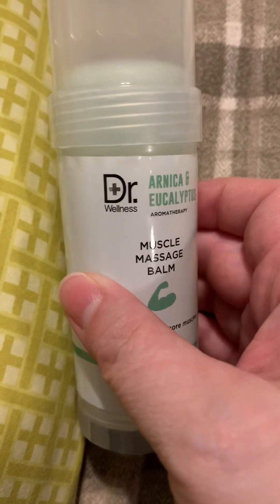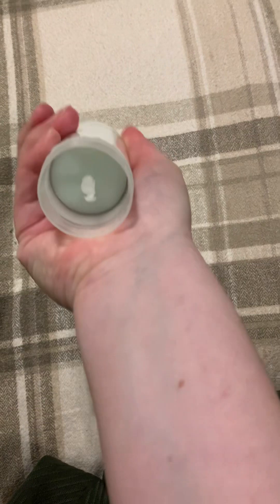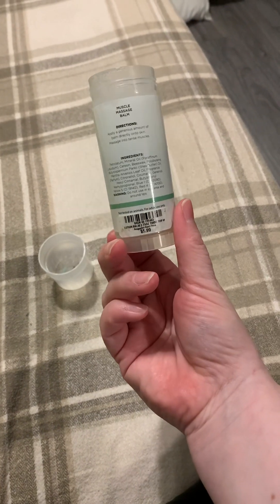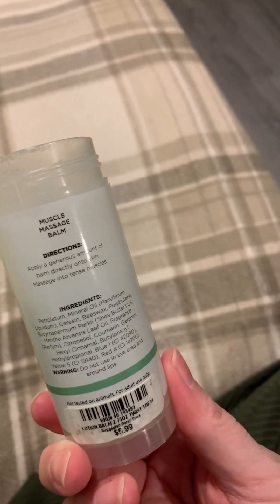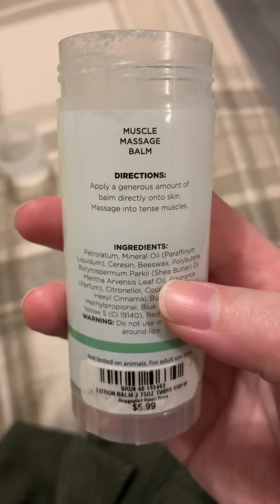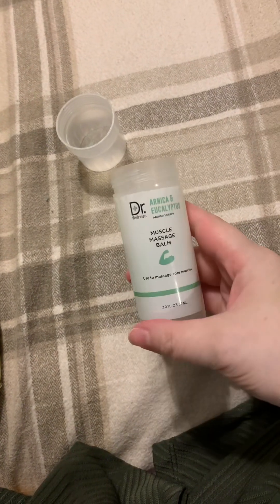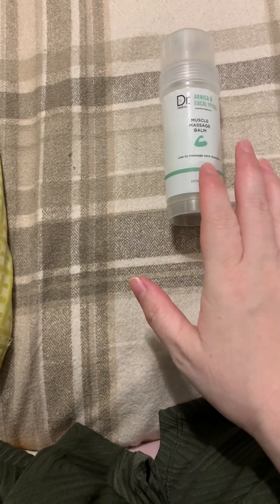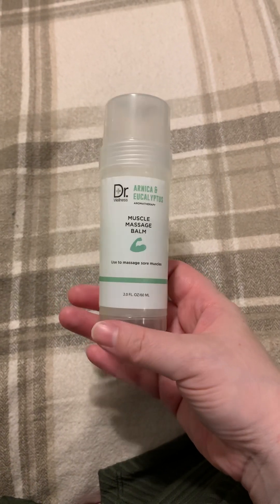Dr wellness stick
I wish I could find out where I got this from! As mine is empty and now I’m having to get another brand to try 😭if anyone knows of a website to get this from please leave it in the comments below thank you 😊